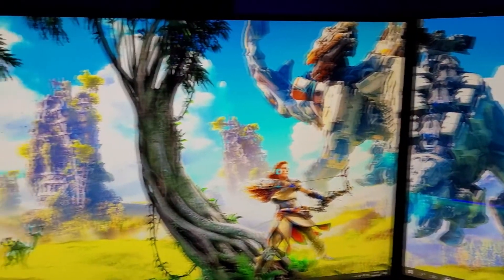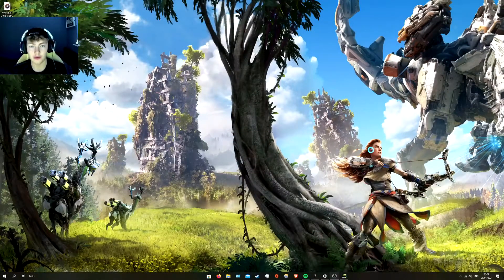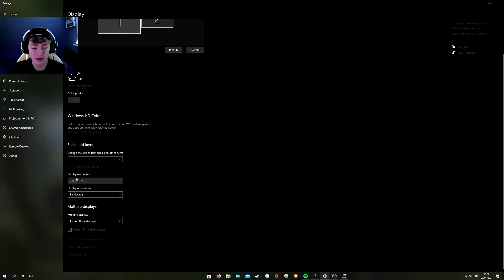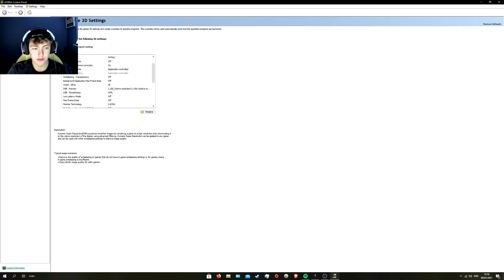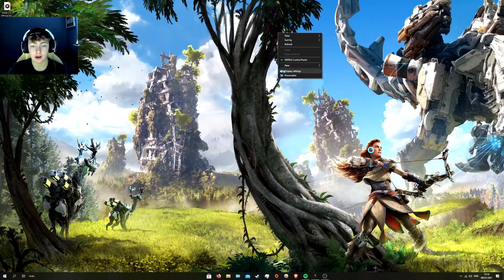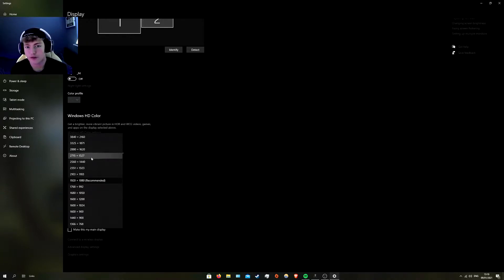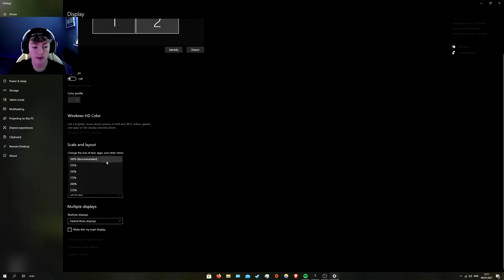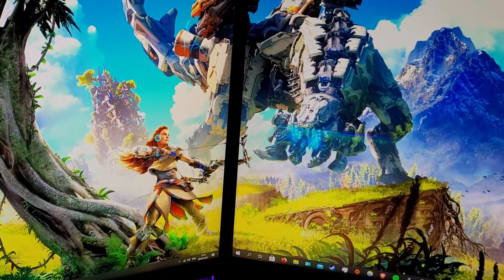dual monitor not aligned (FIX!) (2025) Resolution Alignment works with any monitors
Well thankyou for watching todays video it is something new
 and I will be posting more (:
follow and
peace